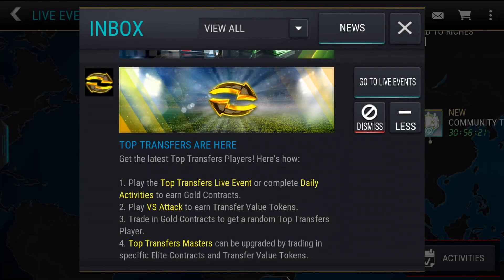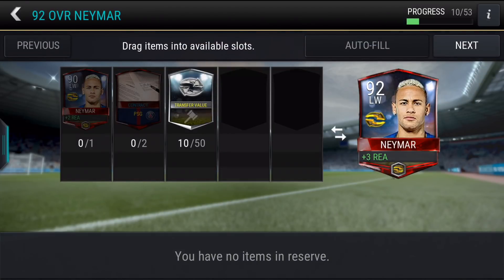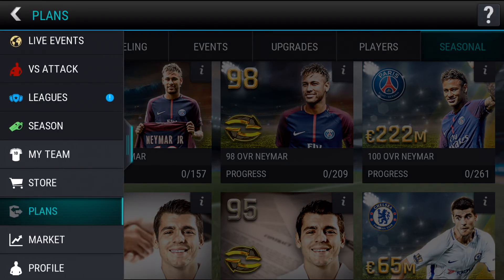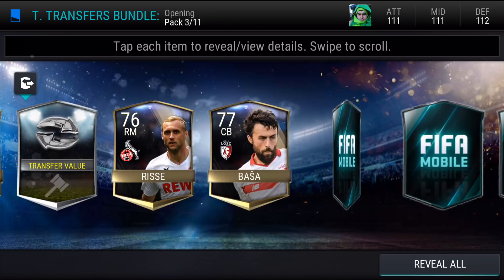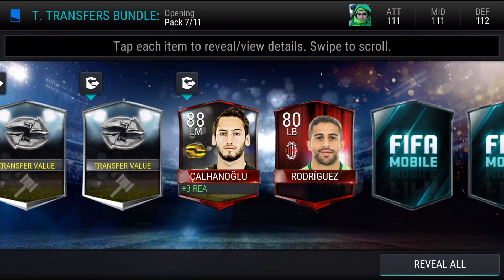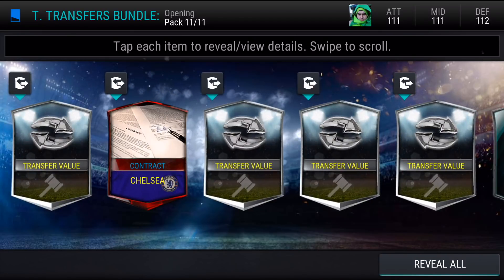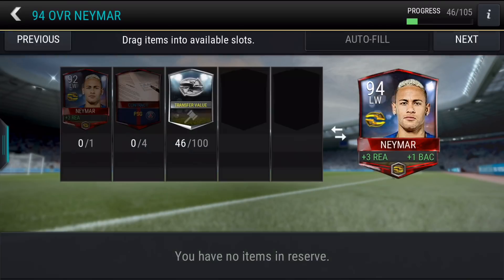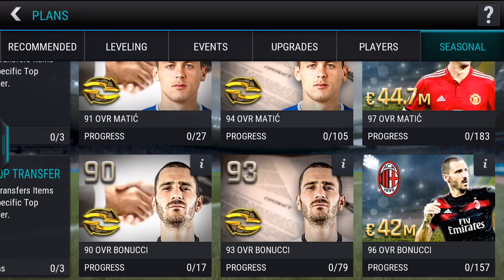FIFA MOBILE TOP TRANSFERS BUNDLE FIFAMOBILE NEW 100 NEYMAR! TOP TRANSFERS PACK OPENING FT TT PULLS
Top Transfers is back in fifa mobile and along with it comes a 100 rated Neymar with +1 OVR! We open a top transfer bundle in this fifa mobile top transfer pack opening

Thanks to EA for the FP used in this video

Channel Blurb:
 Expect lots of fifa mobile pack openings and fifa mobile player reviews and impact predictions and impact upgrades plus everything else

Daily FIFA uploads on FIFA Mobile, including player reviews, squad builders and elite pack openings.